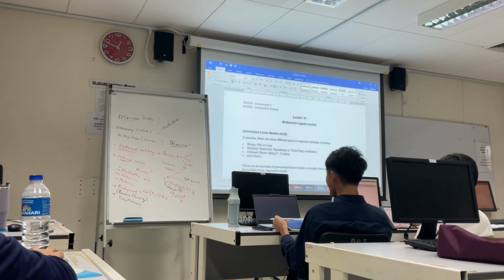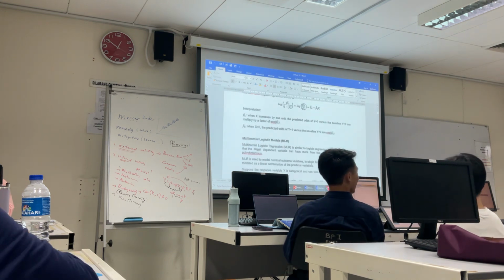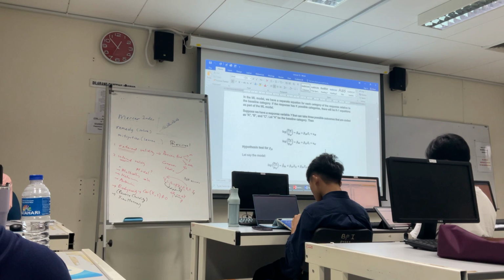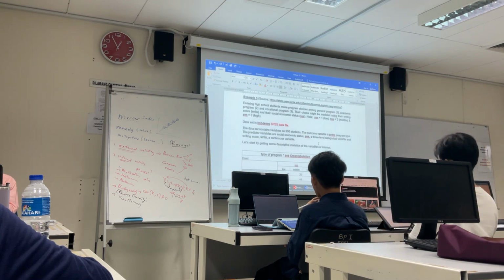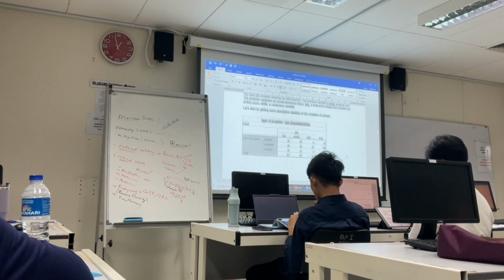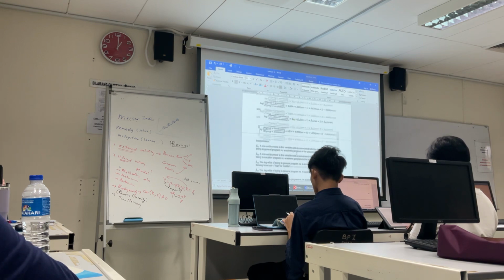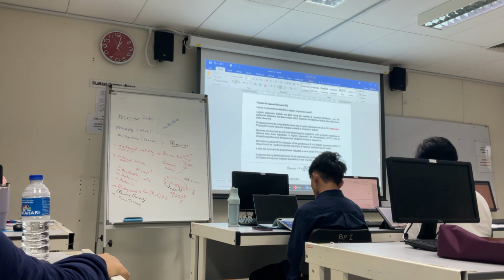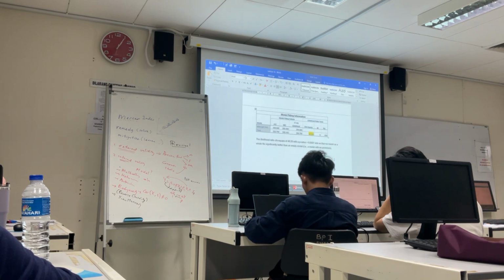Econometrics 2 week 13